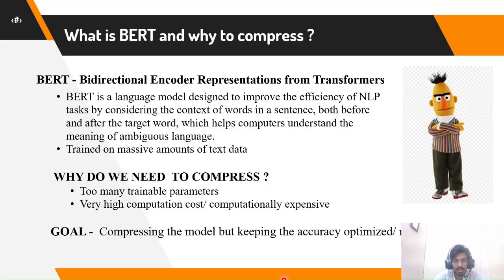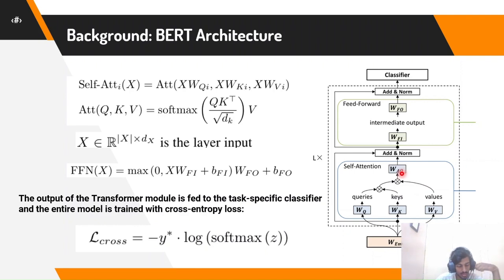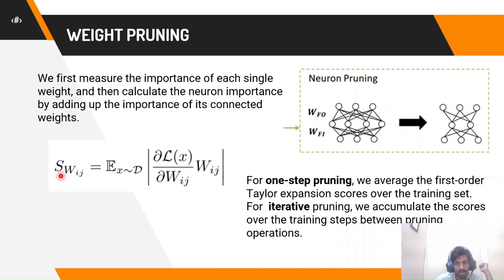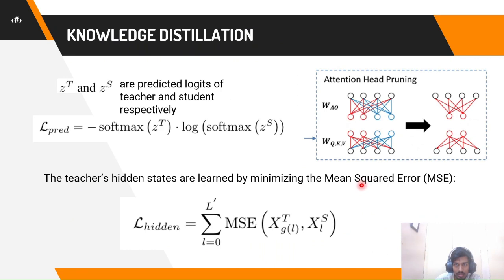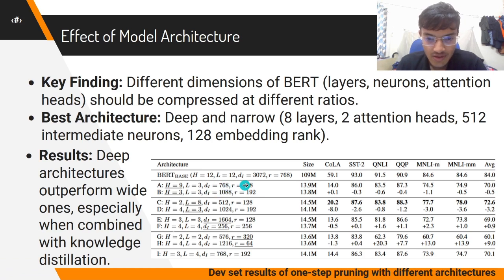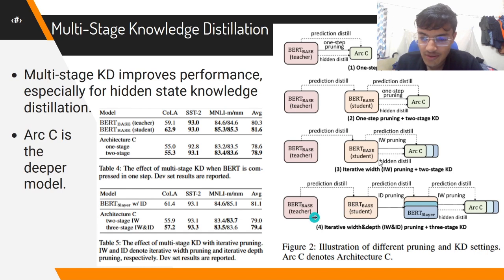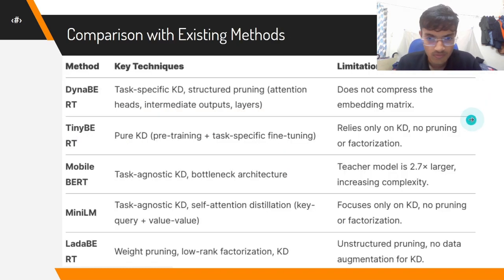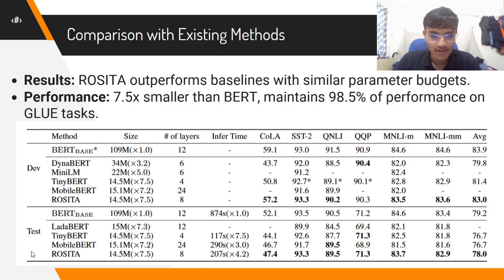Presentation on Model Compression Techniques, including student-teacher paradigms (ROSITA)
The presentation explains ROSITA -  Refined BERT cOmpreSsion with InTegrAted techniques. This is a model that compresses BERT by integrating more than one compression technique. The methods are explained, and the link to the research paper is given.